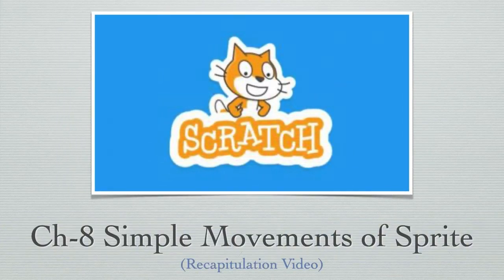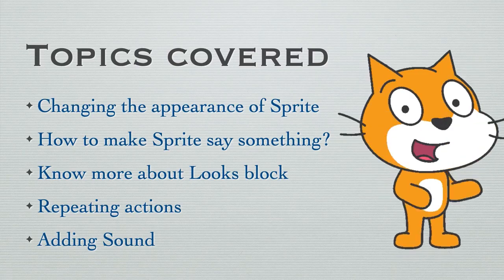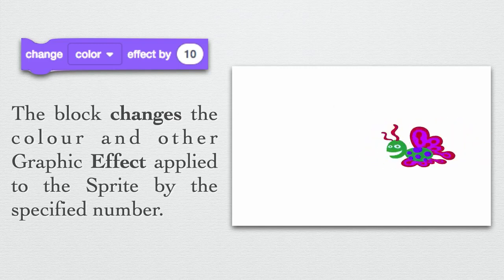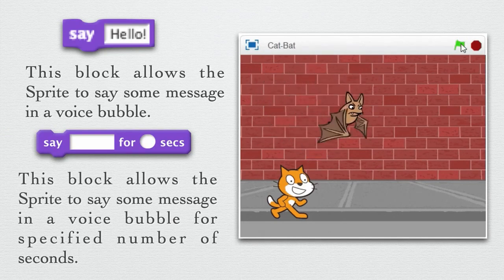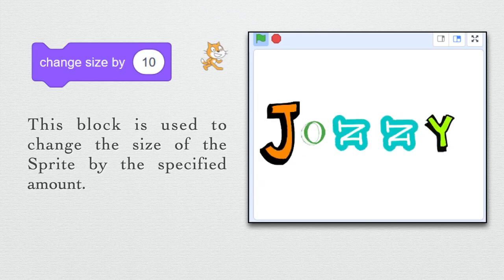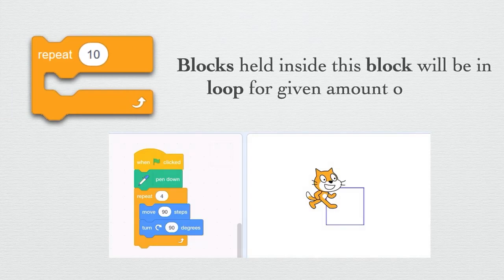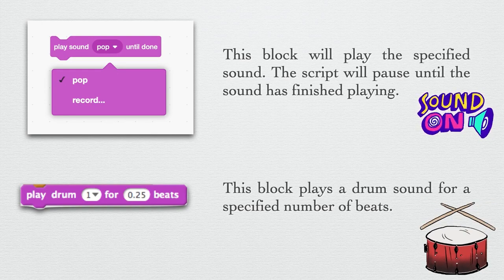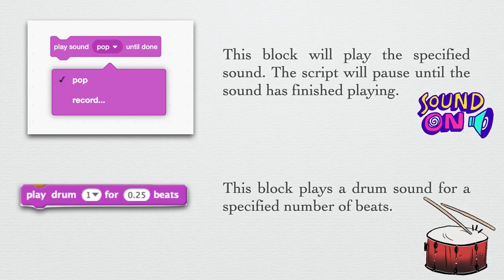Class 3 Ch 8 Simple movements of Sprite Recapitulation Video